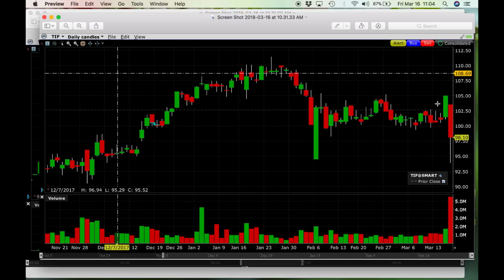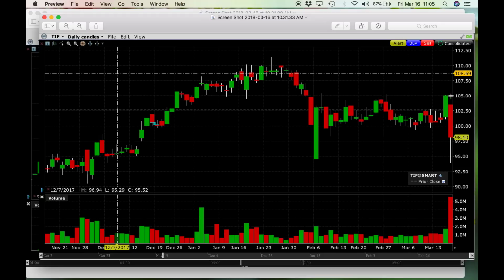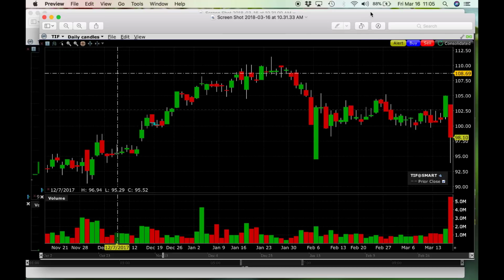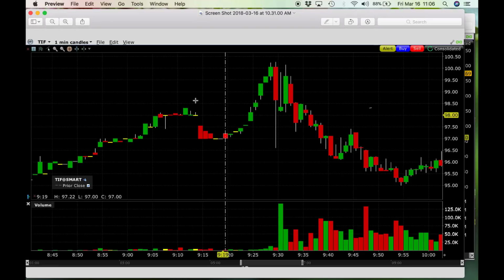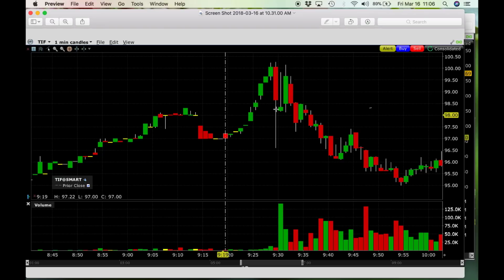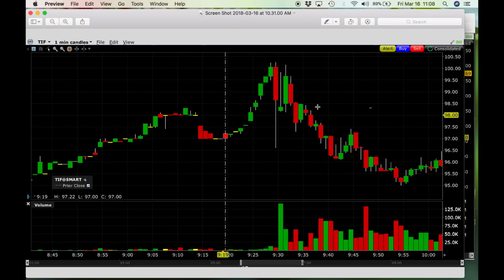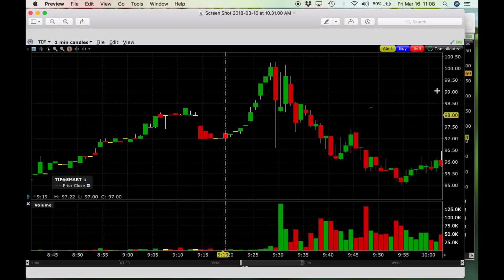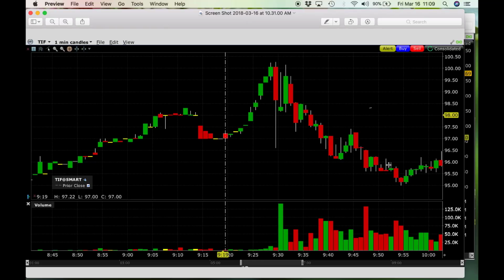Brian Day Trading Review 16 March 2018